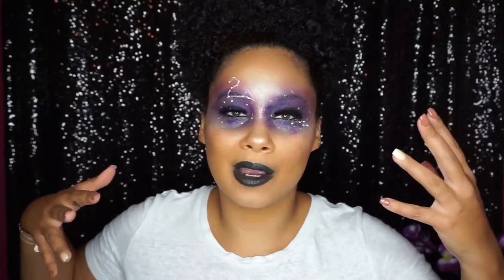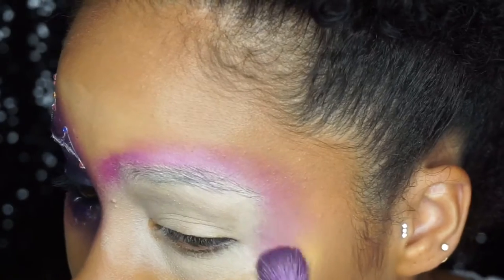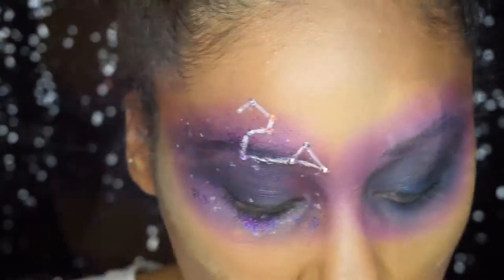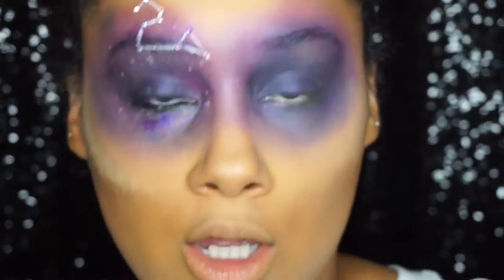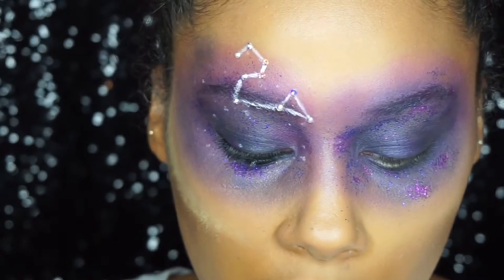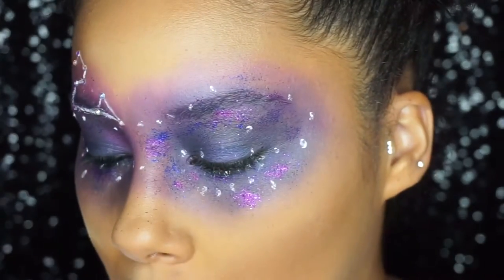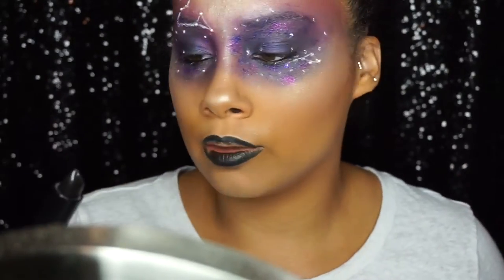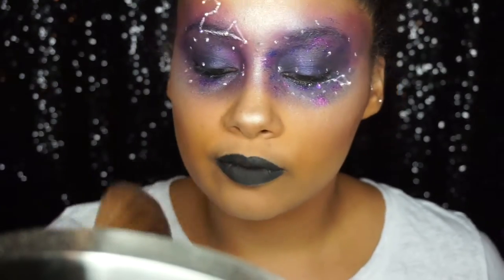Snap Chat Filter Inspired Halloween Look | Starry Night | Galaxy Makeup | Easy Halloween Look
As mentioned, I'm not listing the glitters as I do not like them so I won't be recommending anyone to buy them. Everything else is below.

Primers/ Sprays/ Setting Powder
@nyxcosmetics First Base Primer Spray, Jumbo Eyeshadow Pencil in Milk, Glitter Primer, and Dewy Setting Spray
@sachacosmetics Buttercup Setting Powder
@itcosmetics Bye Bye Pores translucent powder

Eyes
@AnastasiaBeverlyHills Heirloom and Punch Fuchsia
@TooFaced De La Mer and Monaco
@UrbanDecayCosmetics Jilted and Urban
@eylure Luxe lashes

Face
@bhcosmetics D2foundation mixed with @milanicosmetics 2n1 foundation in Sand
@anastasiabeverlyhills Sun Dipped glow kit (moonstone)

To remove I used avocado oil. Took everything off very gently without drying my skin out.

Catch me everywhere else!